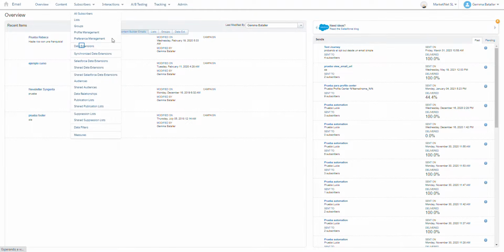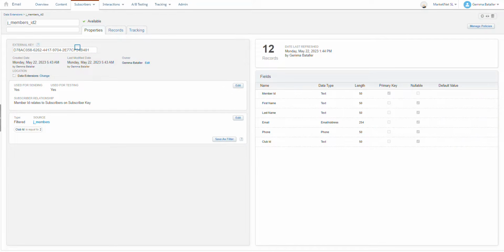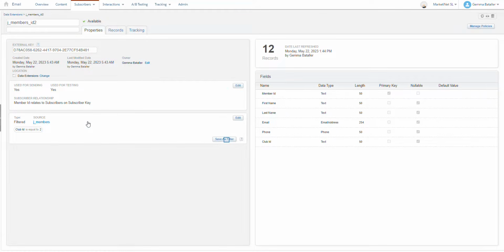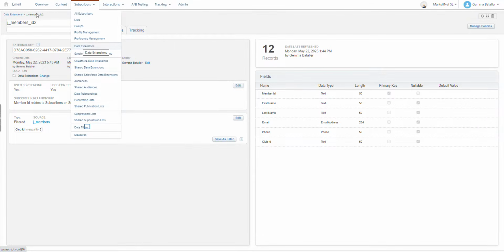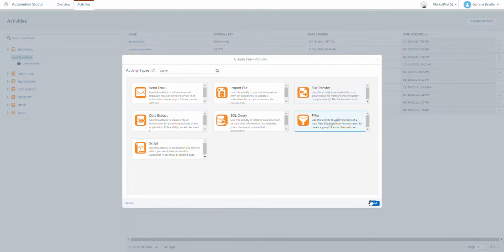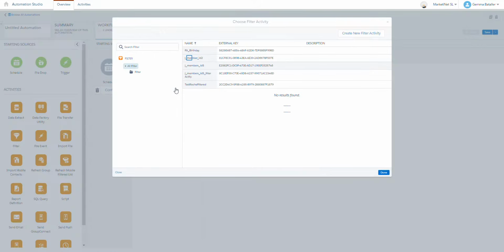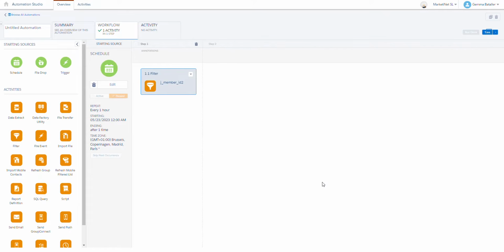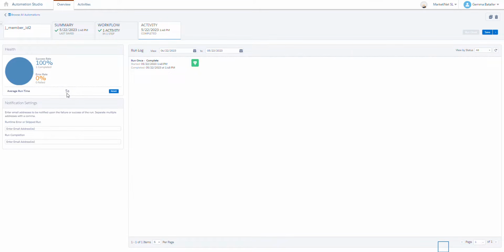How to create and automate a Filtered Data Extension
In this video we show you how to create a filtered Data Extension and automate it to refresh data in real time.
👇Here you can find all the video content👇

▶️00:00 Explanation of how to create and automate a Filtered Data Extension
▶️00:35 We access the Email Studio panel to start with the creation of the filtered Data Extension
▶️00:43 Click on the Subscribers tab, go to Data Extensions and start the configuration from there.
▶️00:50 Configuration of the filtered Data Extension
▶️02:50 Creation of the Data Filter
▶️03:30 Configuration of the Automation by accessing the Journey Builder - Automation Studio Panel.

Once all the configuration is finished we would have our Data Extension Filtered perfectly configured.

One of the most important features of Marketing Cloud is the ability to create and manage data extensions to optimize the segmentation and personalization of marketing campaigns.

If you want to learn more about Salesforce Marketing Cloud topics, we invite you to download our e-books